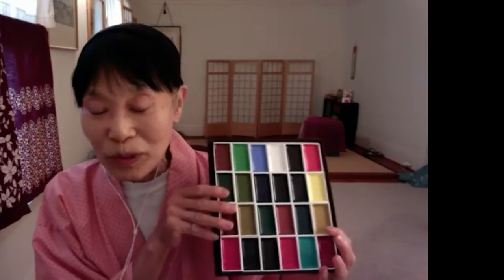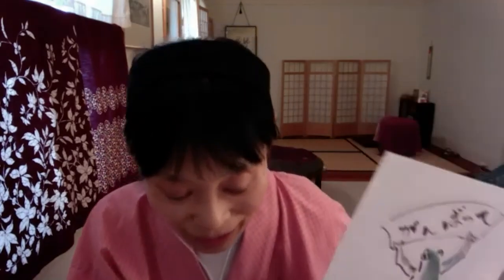Kazumi Carney Sumi & Haiga Artist